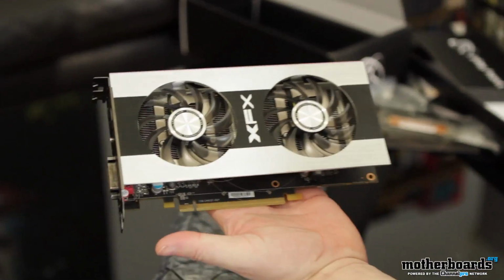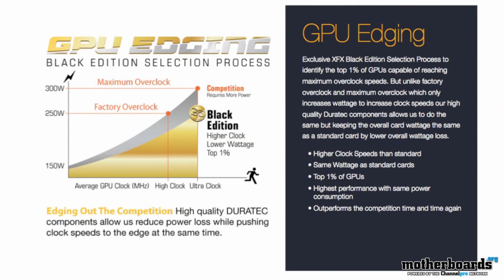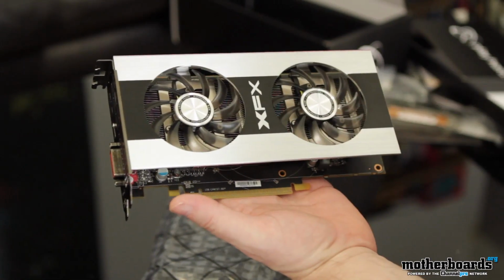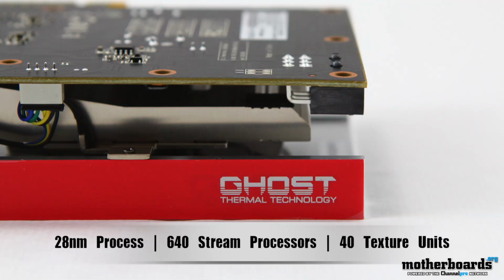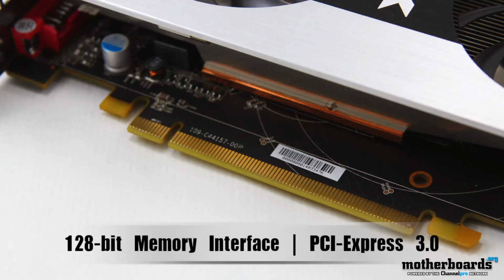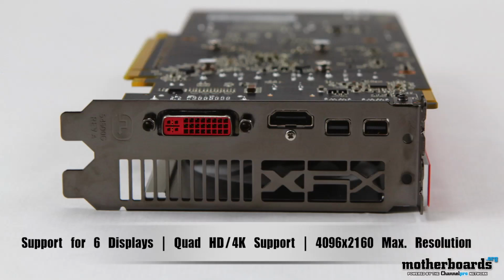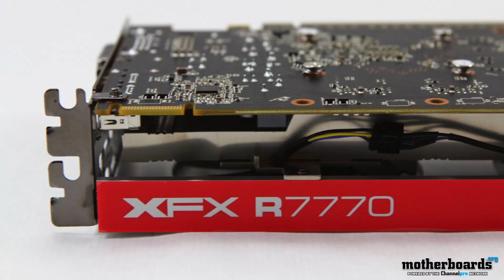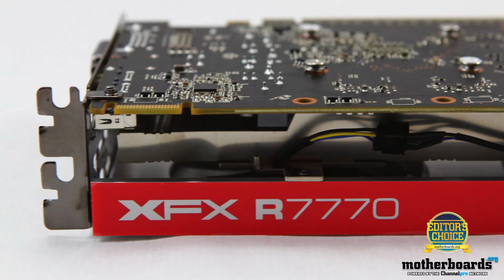XFX R7770 Black Super Overclocked Double Dissipation Video Card Review & Benchmarks